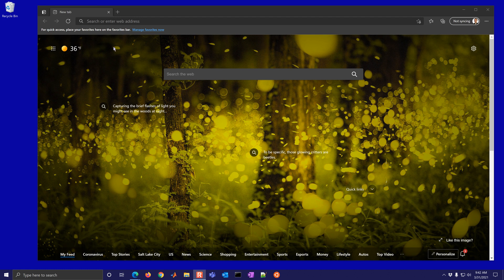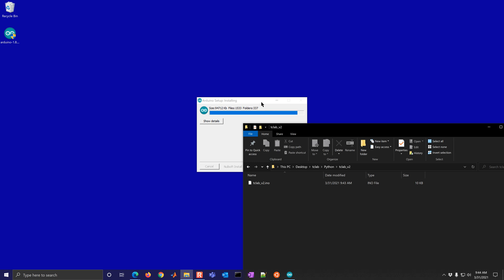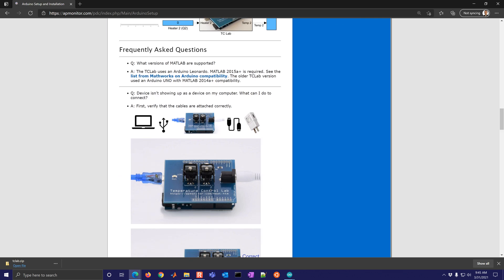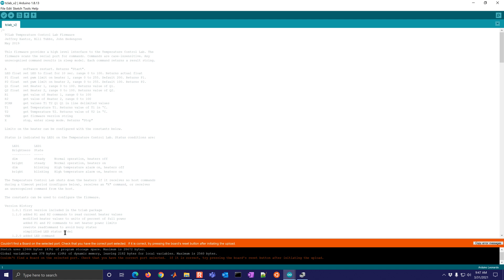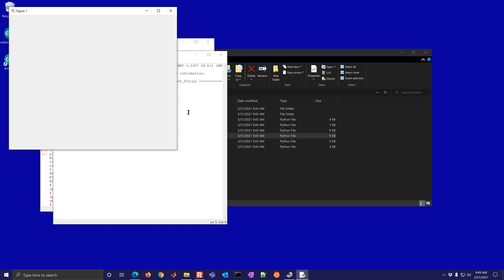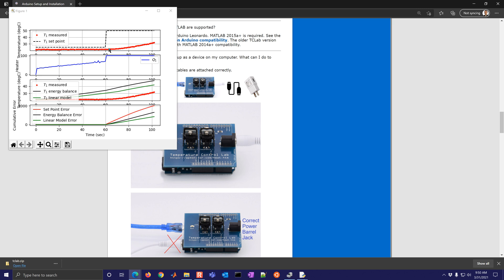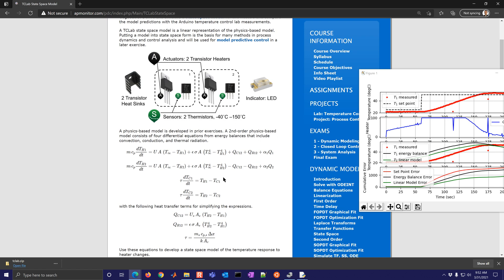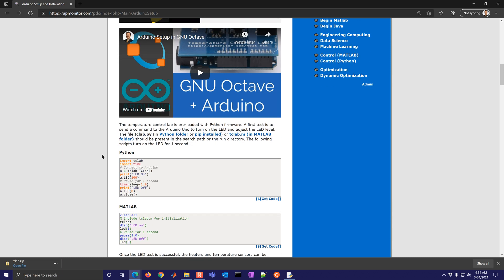Load Arduino Leonardo Firmware for TCLab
Firmware is compiled code that runs a microcontroller such as an Arduino Leonardo. The Temperature Control Lab (TCLab) has an Arduino base and the program is modified for serial connection for Python, MATLAB, Java, or other programming languages to communicate with the board.